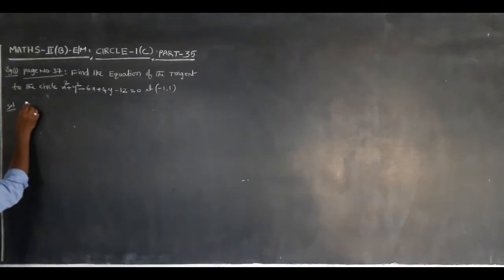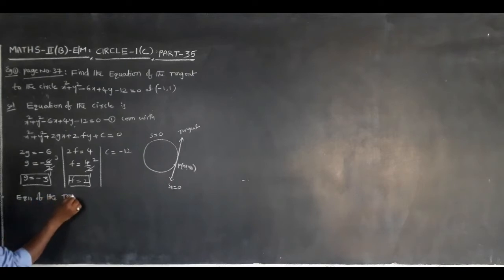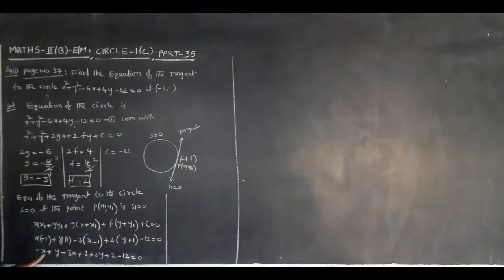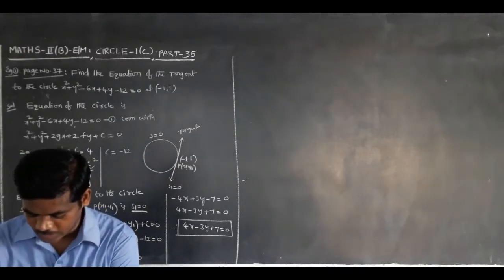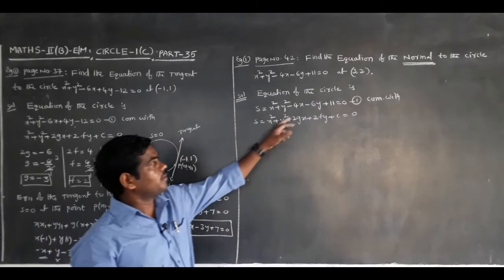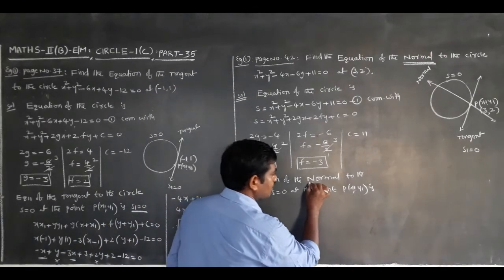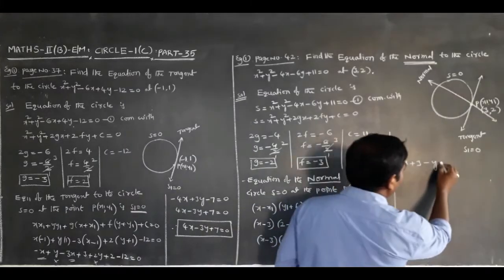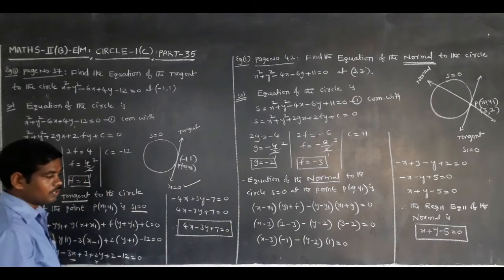INTER II YR : MATHEMATICS II B (E/M) TOPIC : CIRCLE (PART XXXV)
M2EVCIR35